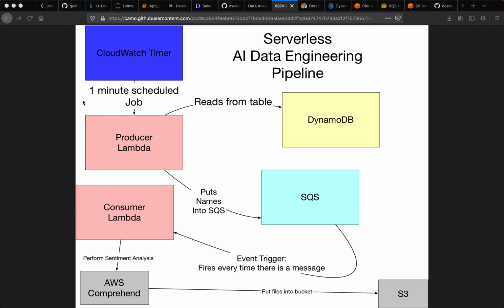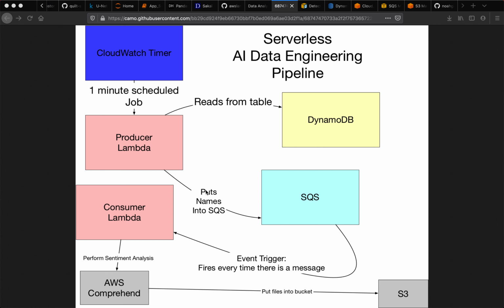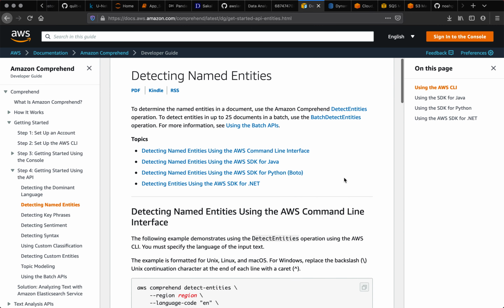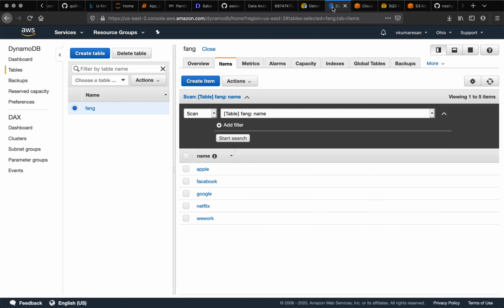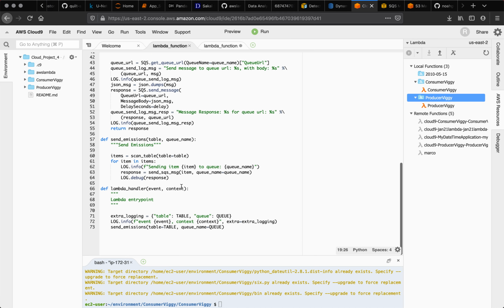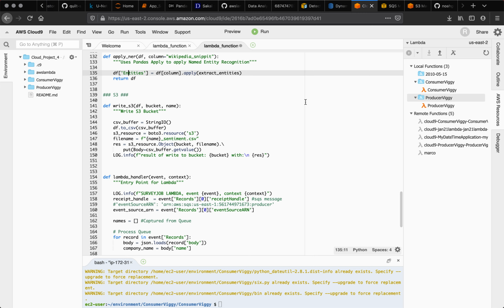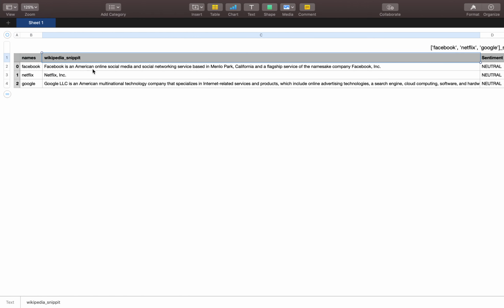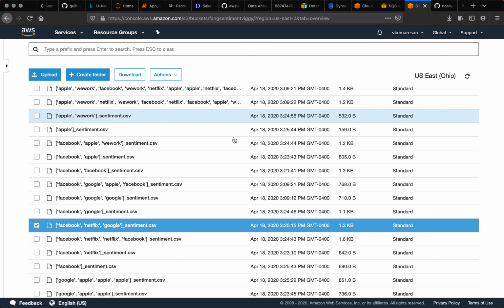Serverless Application Pipeline in AWS